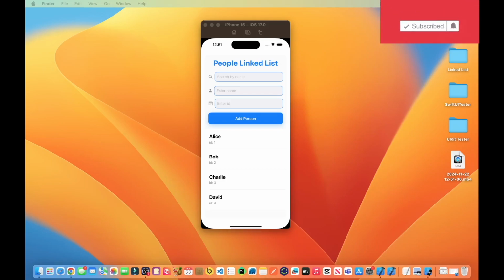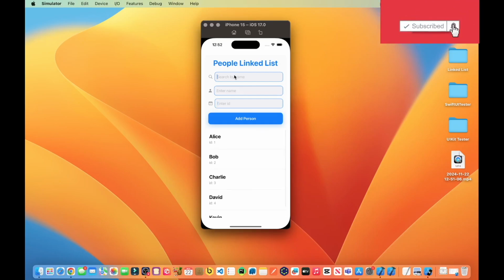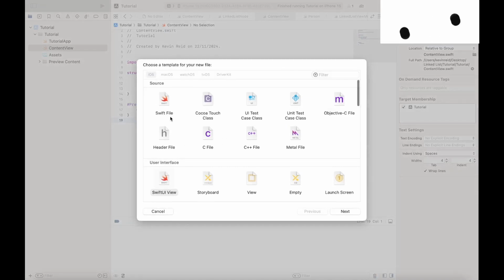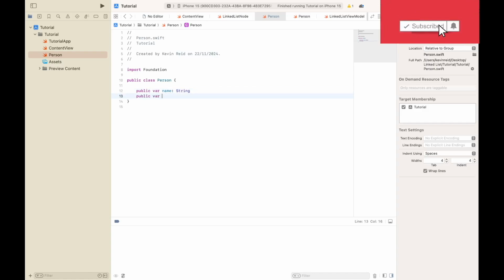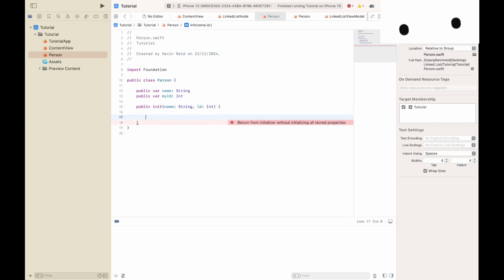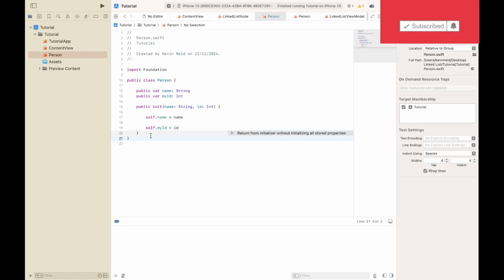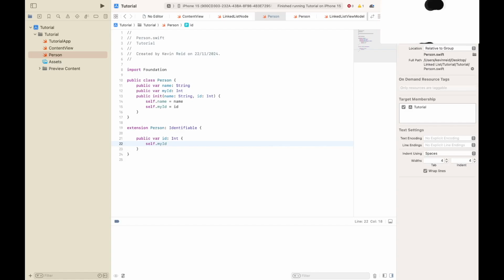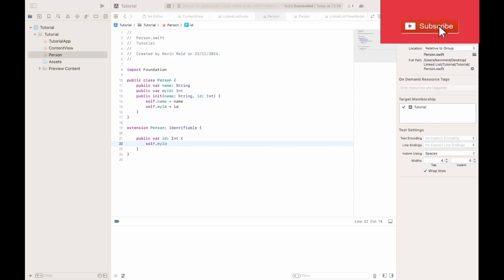1 Hour to Master SWIFT Data Structures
1 Hour to Master SWIFT Data Structures

In this step-by-step guide, you'll learn how to build and understand Linked Lists using Swift and SwiftUI! Perfect for beginners, this tutorial breaks down the fundamentals of data structures in iOS development, helping you grasp the essential concepts behind Linked Lists in a simple, visual way.
🔍 What You'll Learn:
 • Building Linked Lists in Swift
 • Visualising Linked Lists with SwiftUI
 • Practical applications in iOS development
Get started with iOS data structures and strengthen your programming skills today!

Happy coding! 😊

3 Git Tower – Simplify your Git workflow with this powerful Git client

1 SwiftUI Mastery: Core Data To-Do List with Notifications, Pie Charts & Address Lookup